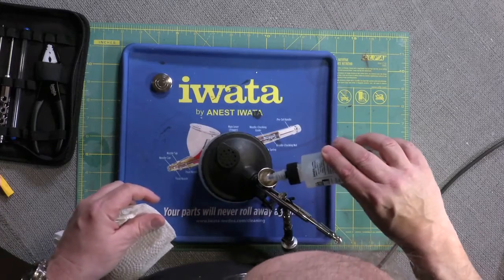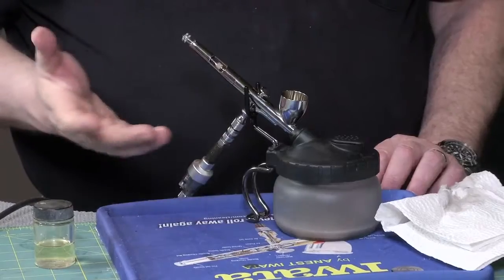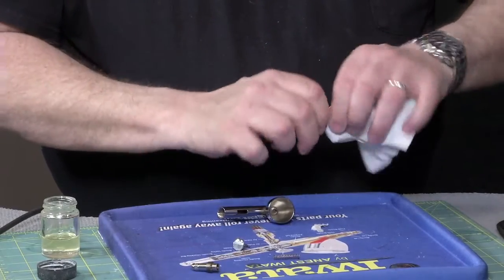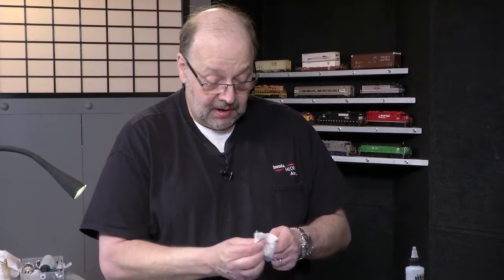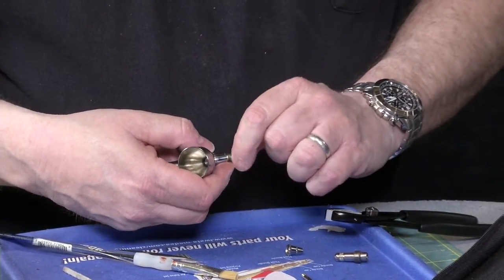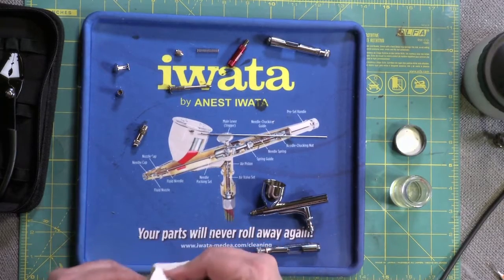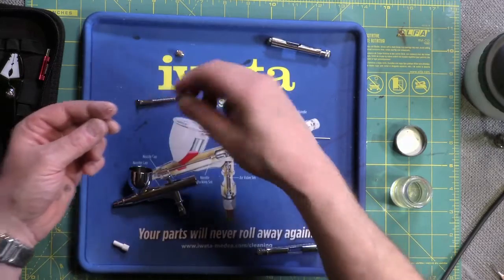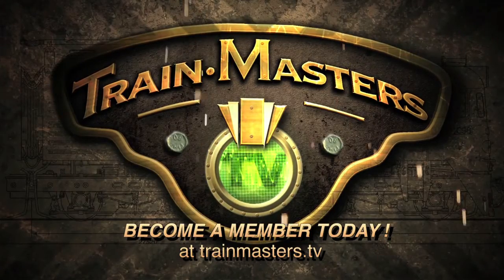Trainmasters TV - Cleaning an airbrush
Professional painter Alan Houtz visits the TrainMasters TV studio to discuss airbrush cleaning.